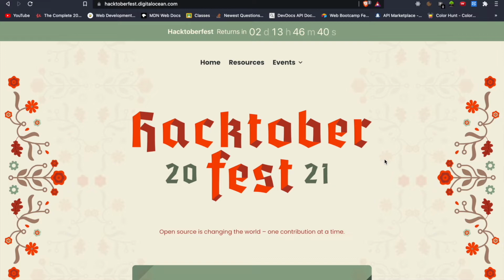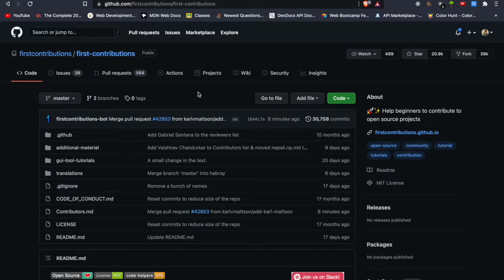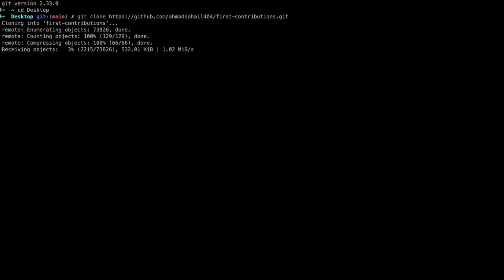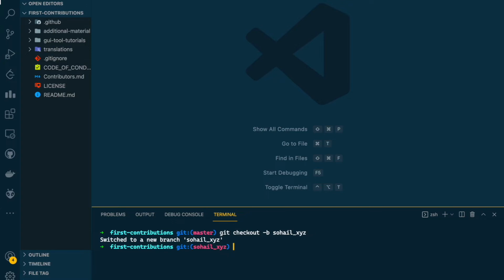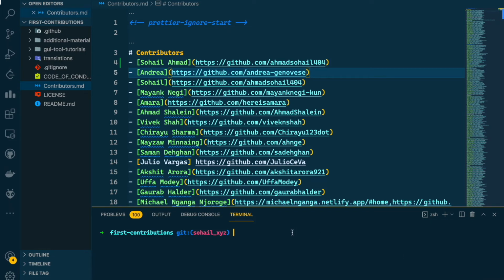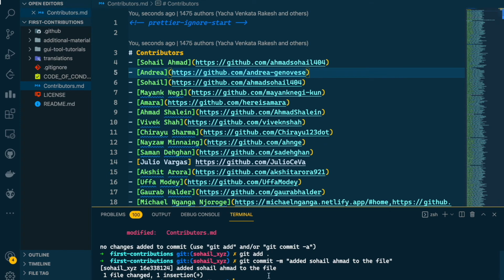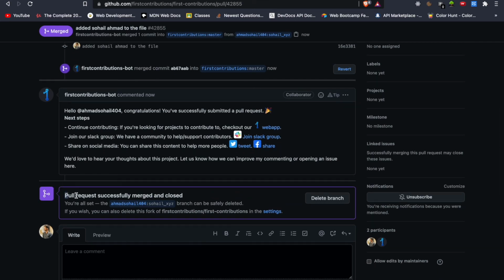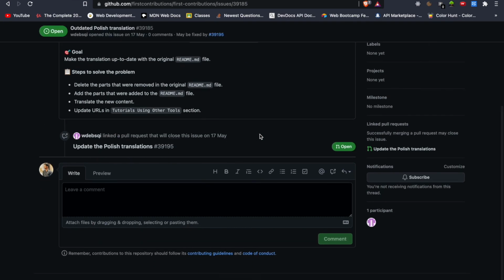Basics of Git and Open Source Contributions | Hacktober Fest 2021 | GitHub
Hey people! This video is about the basics of git and in this video I'll tell you how to make your first open source contribution and how to use git in order to get started to do open source contributions in programs like hacktober fest.

Drop a comment if you got any value from this video.

Become a member of my coding community "Codeआश्रम" to stay updates with latest opportunities and awesome resources:-